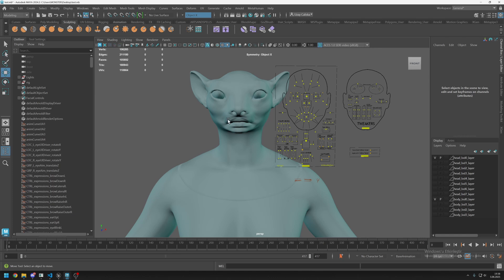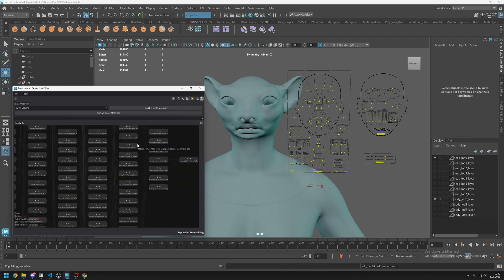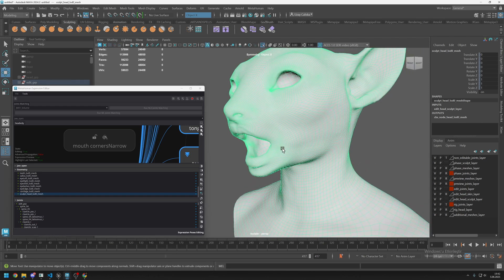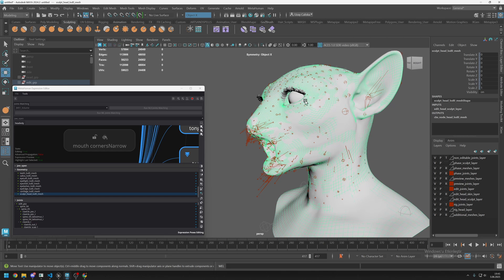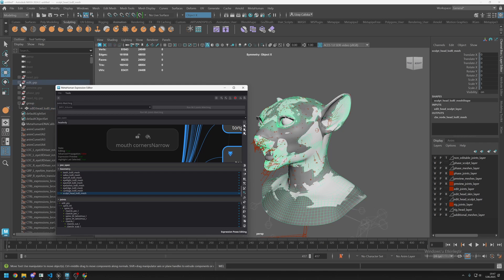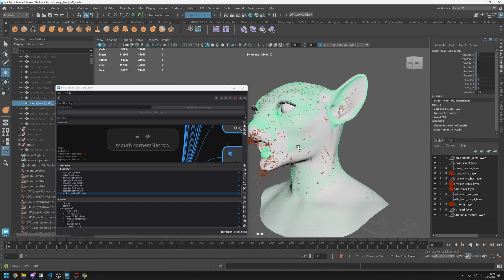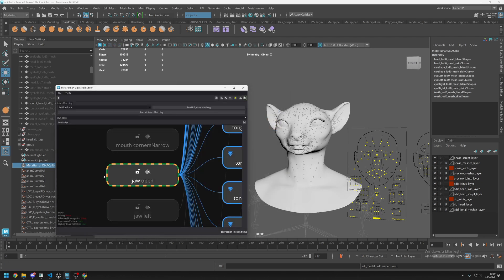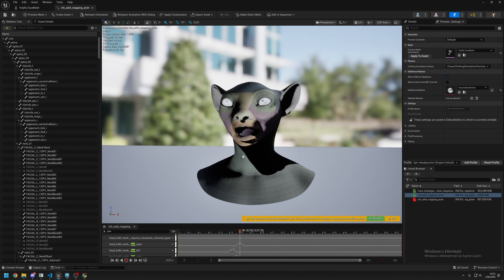No 3rd Party Plugin! Metahuman Blendshape Edit | FREE